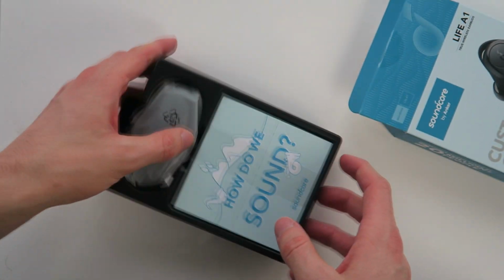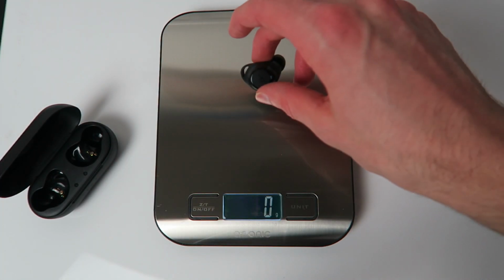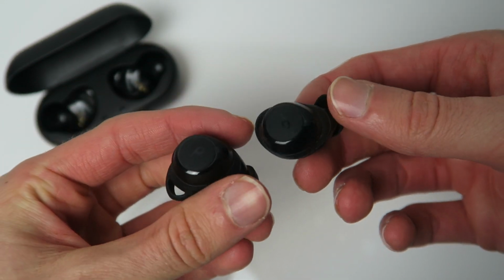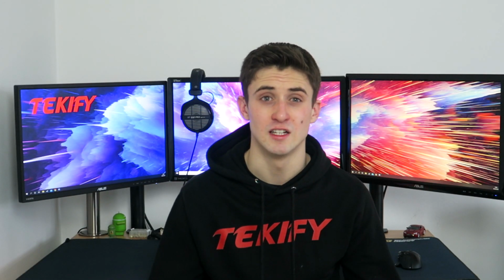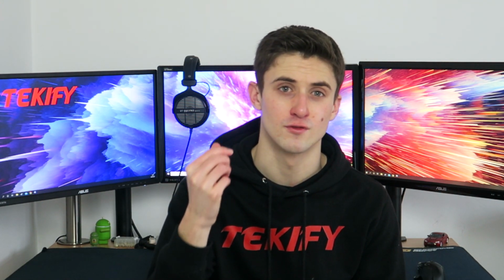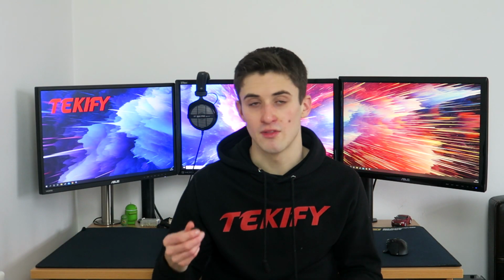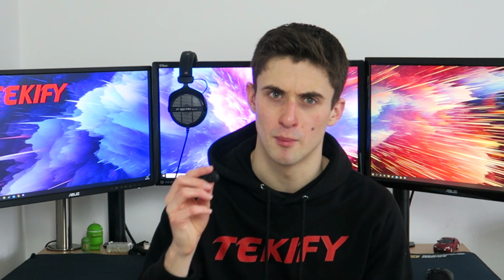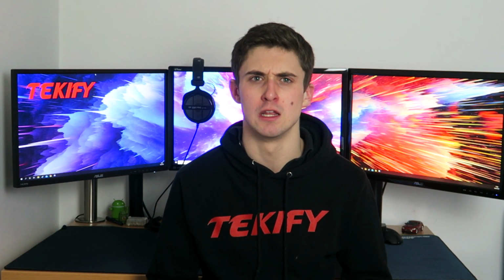Anker Soundcore Life A1 Headphone Review - Best Business Earphones? (Outdoor Microphone Test)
The Anker Soundcore Life A1 are a pair of true wireless earphone for just $60 or £50 which have a lot in common the the Anker Soundcore Life Dot 2's, except with a massive improvement. The Life A1's also have some other great specs such as wireless charging especially at the budget price point. They also include a microphone which I test out in this video both inside and in a noisy outdoor environment. However, the Soundcore Life A1's are still not perfect

Timestamps:
Soundcore Life A1 – 0:00
Packaging – 0:12
Comfort – 0:34
Battery life – 2:20
Design – 3:05
Water resistance - 3:53
Sound Quality – 4:24
Buttons – 5:08
Connection – 6:16
Microphone – 6:45
Verdict – 7:24

Tekify is supported by its audience. This happens at no extra cost to you and really helps us produce more content.